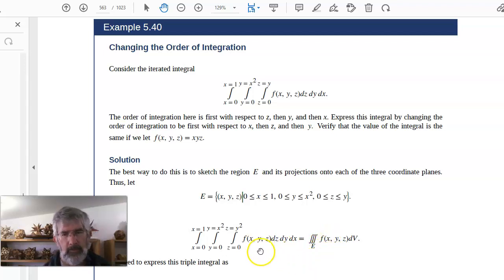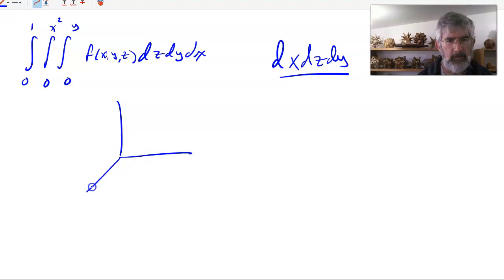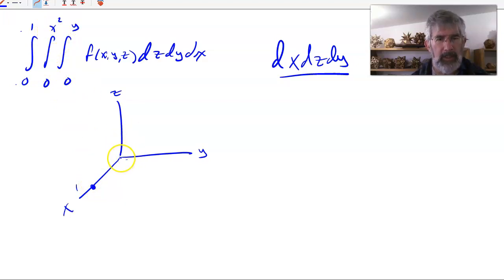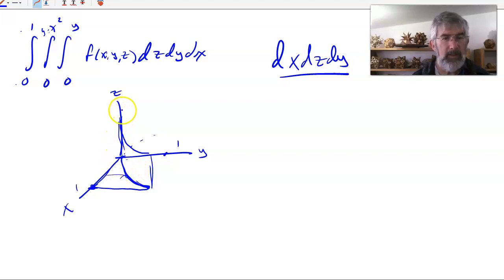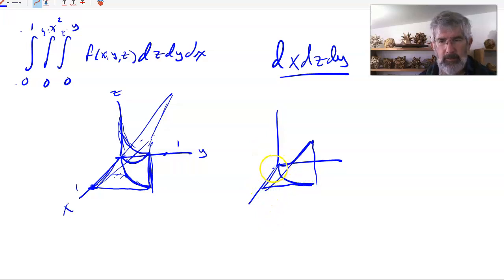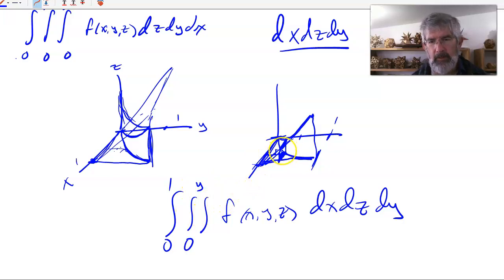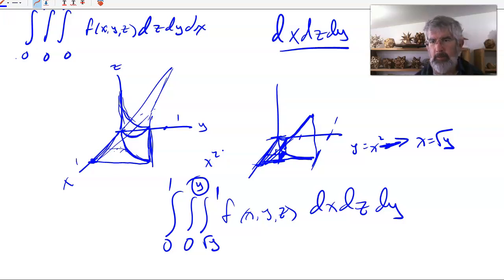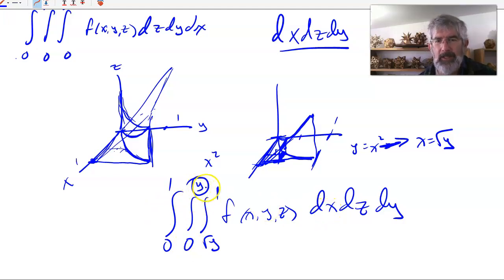Example 5 40